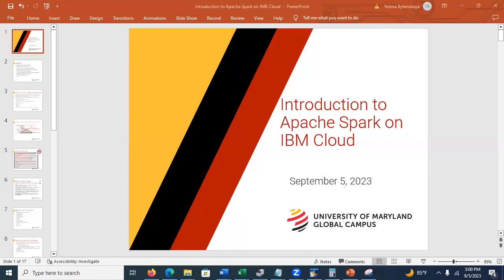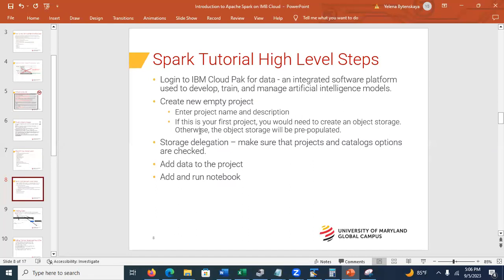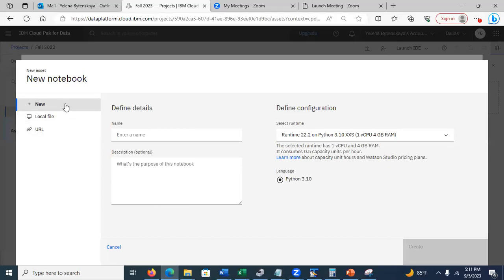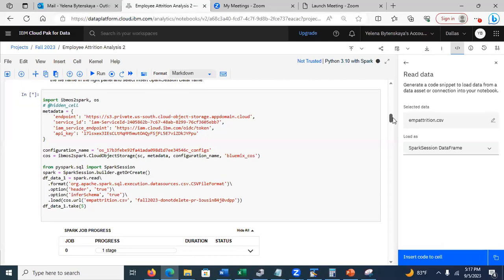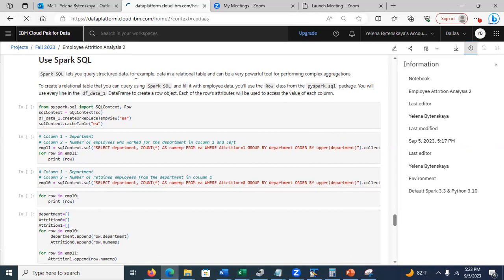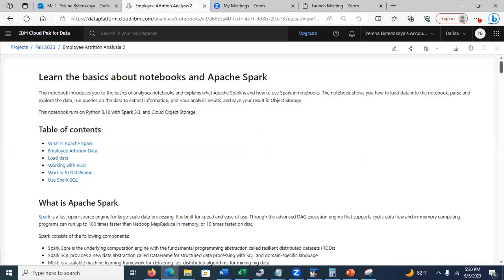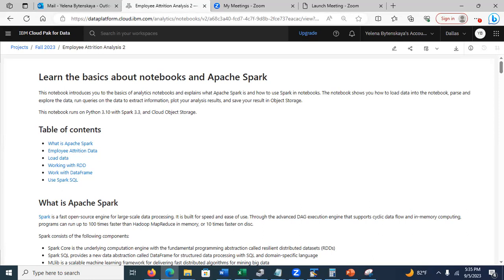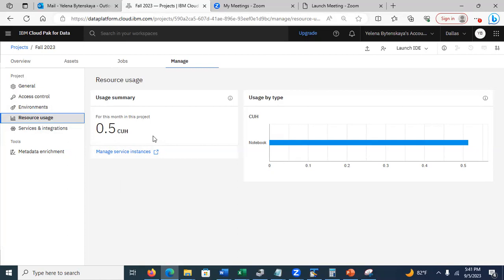Introduction to Apache Spark